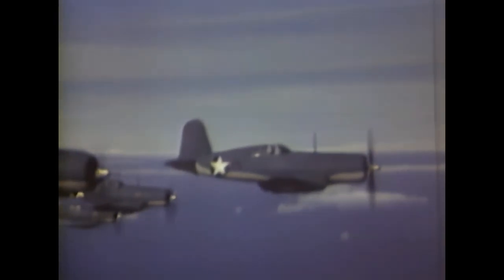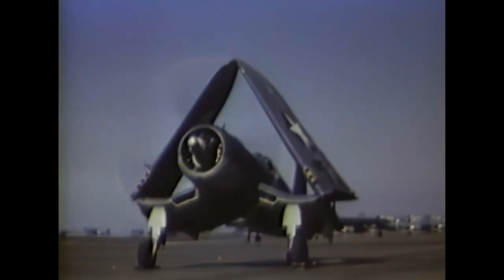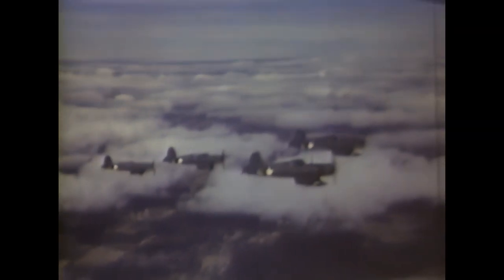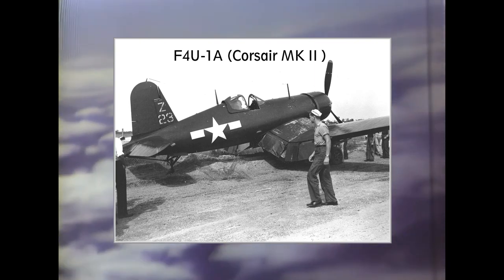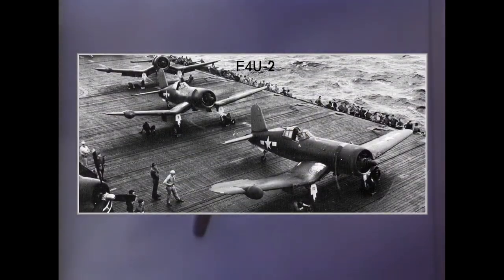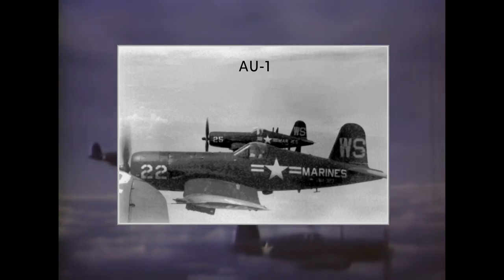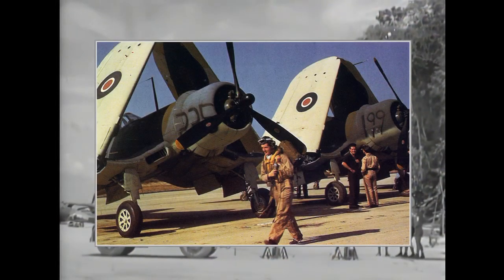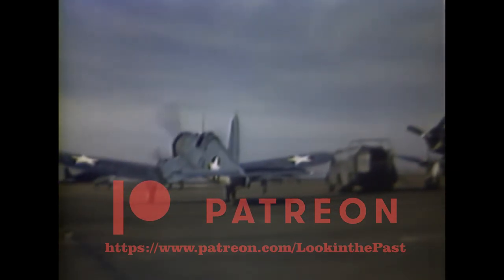THE F4U CORSAIR HISTORY AND DEVELOPMENT - THE WHISTLING DEATH [ WWII DOCUMENTARY ]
The history and development of the Vought F4U Corsair fighter during WWII

00:00 Intro
00:40 Origins
01:02 Design and Development
02:54 Technical Specifications
03:38 Variants
06:54 Combat history
08:46 After WWII

Footage has been:
- Researched
- Edited
- Narrated